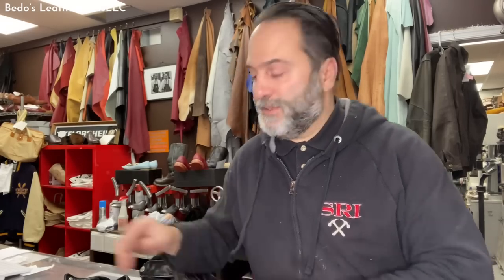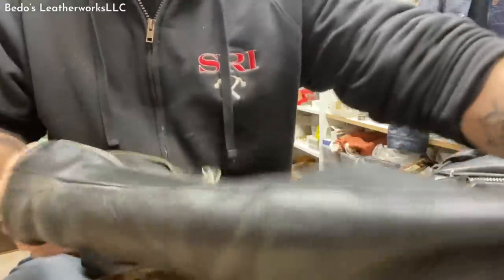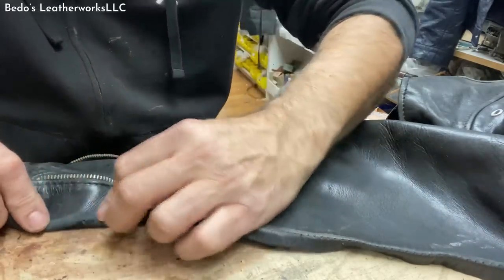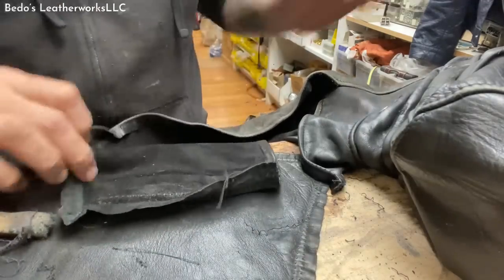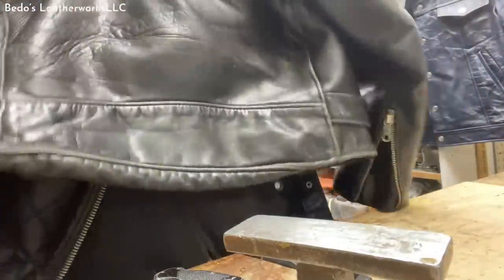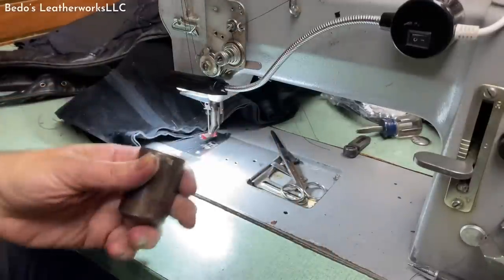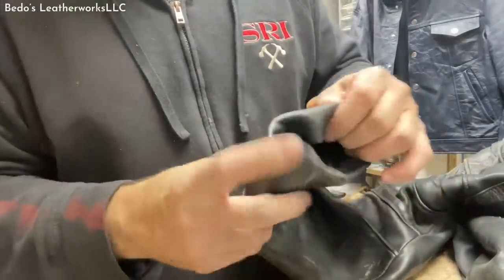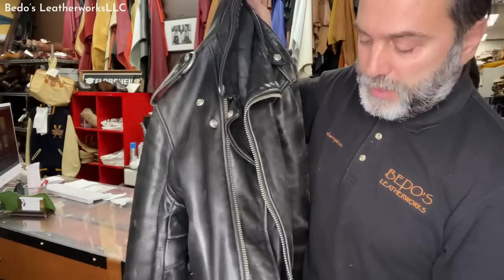MOTORCYCLE Jacket ALTERATION!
This customer requested to extend his Schott motorcycle  jacket sleeves. we did the alteration by taking the sleeves apart and adding some leather to extend to the desired length. Also fixed the back area where it was curling up . / jacket for men /